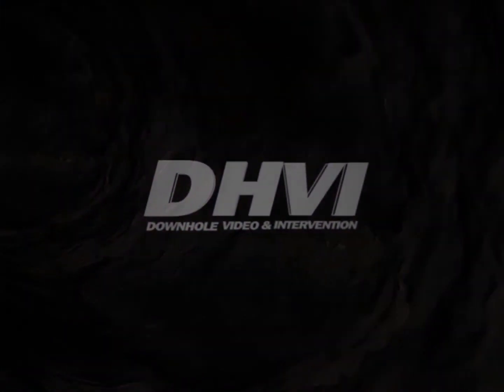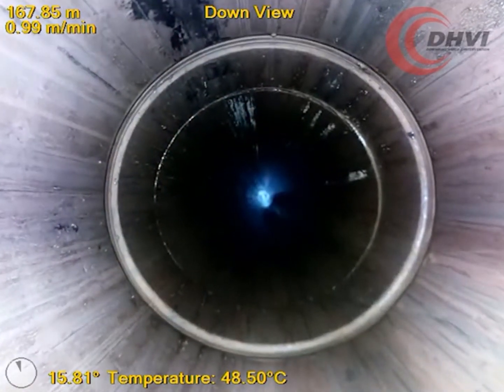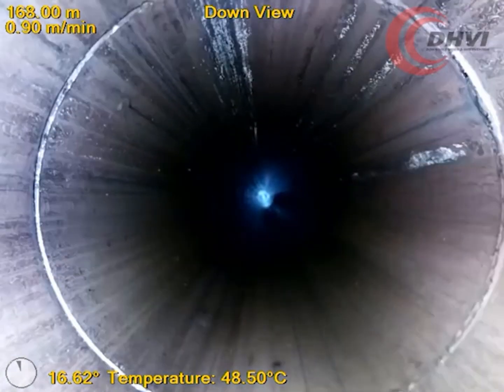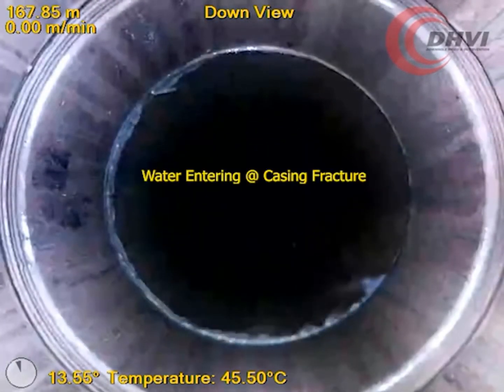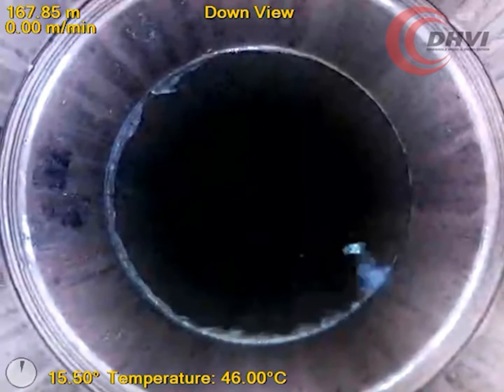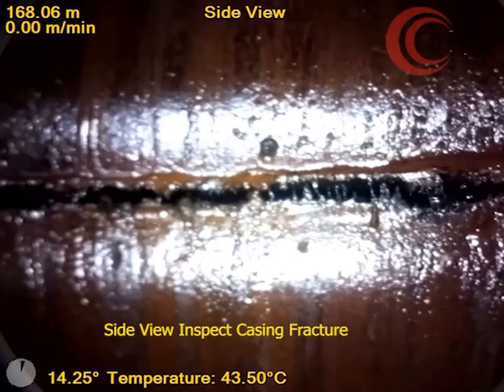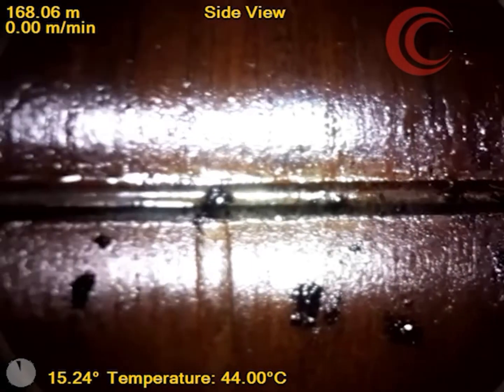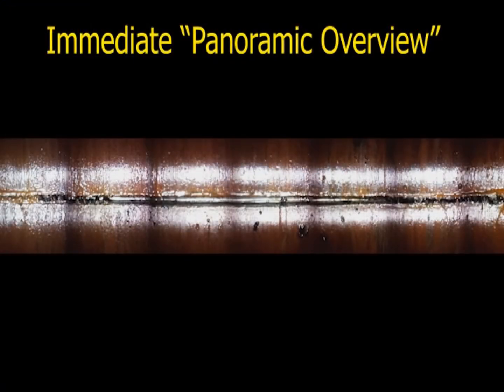DHVI | Leak Inspection on E-line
In this months Video of the Month DHVI was called out to investigate for the source of the casing leak within 7-inch casing encountered during drilling operations. DHVI’s Capture HD Live camera was deployed on wireline while simultaneously streaming the live video feed directly to the client’s office. The casing failure point was quickly identified to be with in a casing collar, in the region that the casing collar box would end. A full spectrum panoramic image was immediately generated across the entire casing fracture to help with a complete visualization of the area of concern. With this information the client was able to plan the next steps to repair the issue and get the well operations back on track. The Client did not have to wait 2 weeks for an ultrasonic image!

Traditional logging sensors such as noise and temperature logging tools can have a difficult time determining the location of casing fractures and small leak points on there own. Recognising this challenge DHVI has developed the ability to stack a wide array of logging sensors with our camera services into a single run in your wellbore, saving considerable operation time and deployment costs.